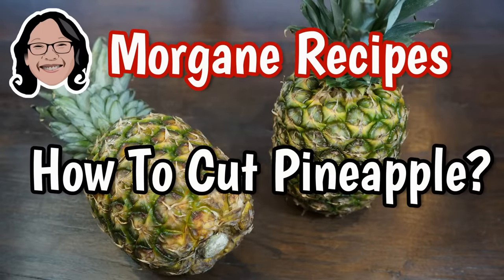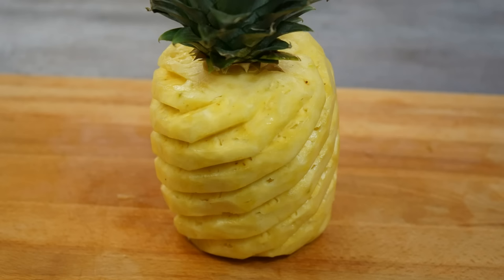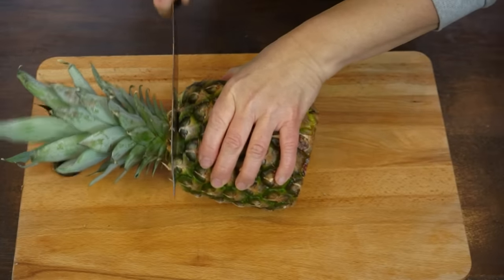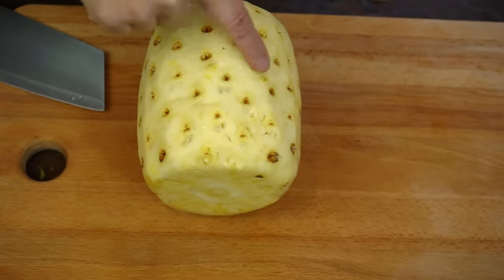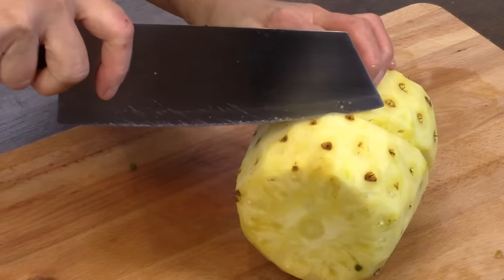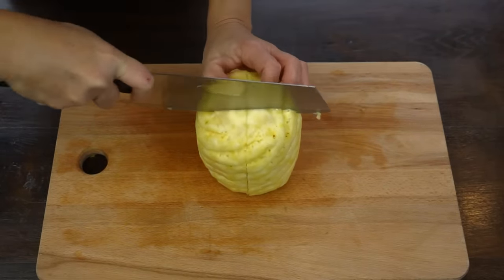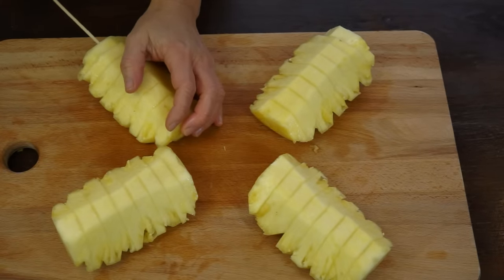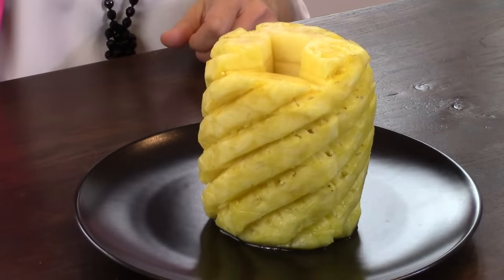How To Cut Pineapple Without Waste - Morgane Recipes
I have always seen my family and Laotian people cut pineapples in the same way. This method gives the pineapple a nice shape and reduces the waste of its flesh.